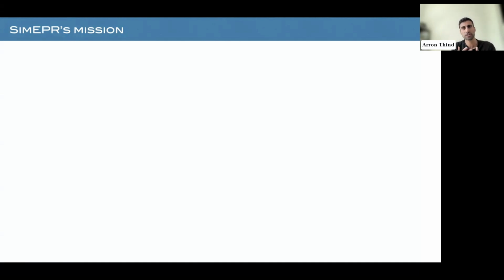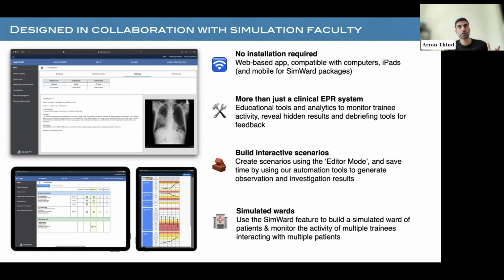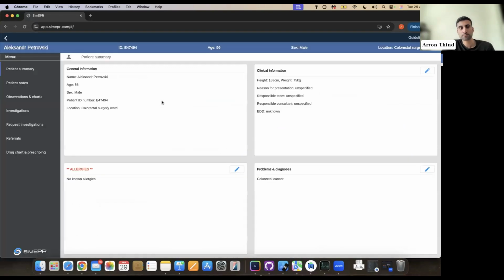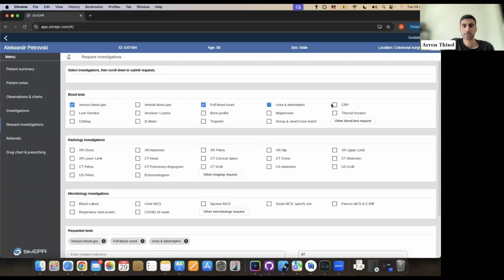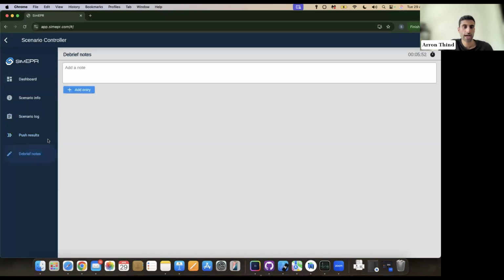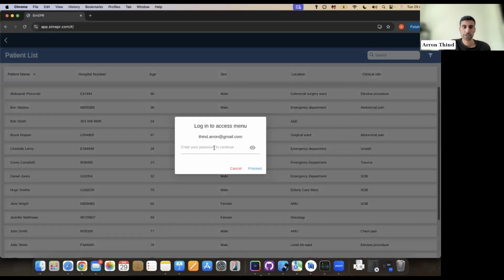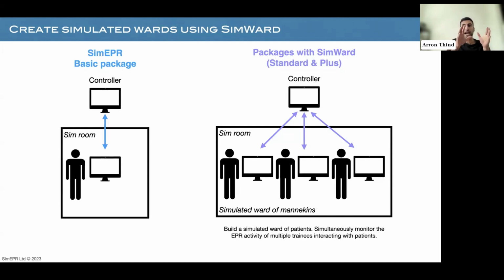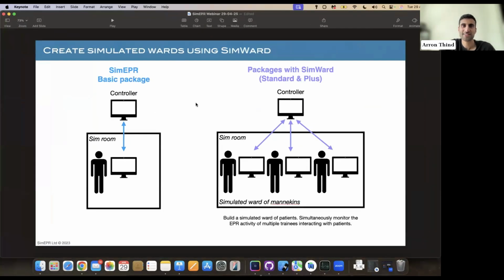Close the digital skills gap with SimEPR | Sim & Skills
In this webinar you'll hear from SimEPR founder Arron Thind, who explains how SimEPR prepares students for clinical practice, saves you time and resources.

Also you'll hear from existing users talking about the huge difference SimEPR has made to their teaching and to Simulated Practice Learning for undergraduate nurses.

Want to know more? Head to our website for more information.

🌐 simandskills.co.uk
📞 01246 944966